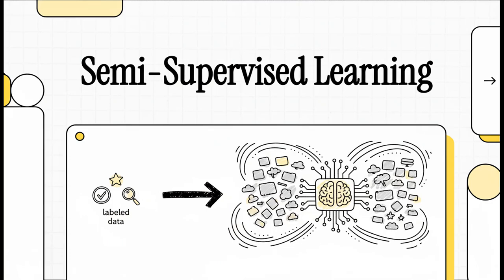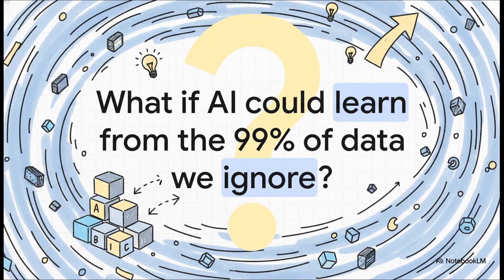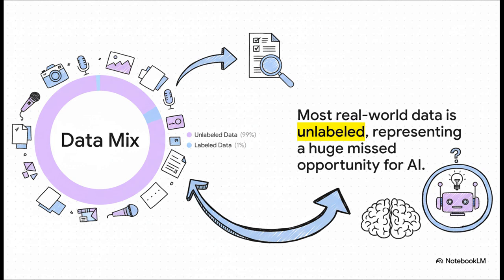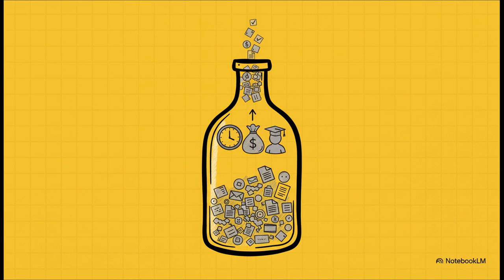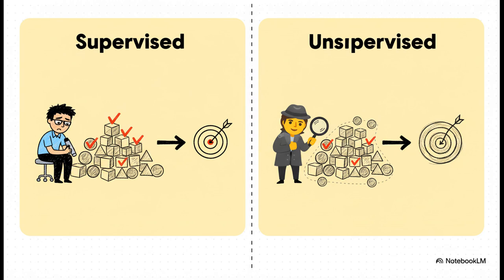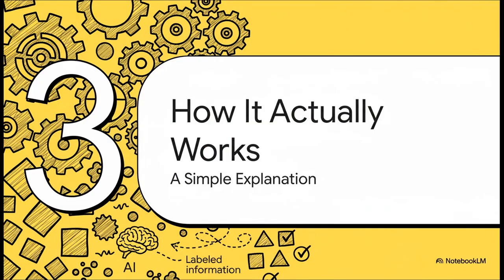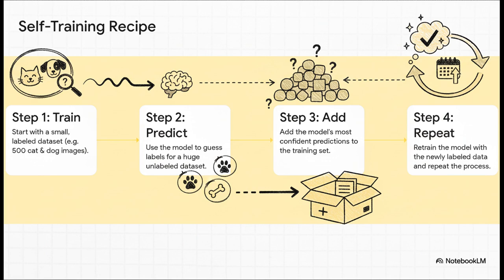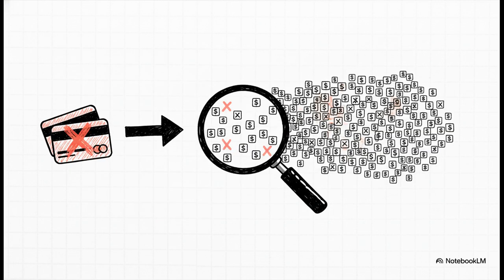Semi-Supervised Learning: Bridging the Gap Between Labeled and Unlabeled Data | Uplatz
Semi-supervised learning sits right between supervised and unsupervised learning — using a small amount of labeled data and a large amount of unlabeled data to train powerful machine learning models.
It’s one of the most important techniques in modern AI, especially when labeling data is expensive, slow, or practically impossible.

In this Uplatz explainer, we break down how semi-supervised learning works, why it matters, and where it is used today.

You’ll learn:

What semi-supervised learning is and how it blends supervised + unsupervised approaches

Why most real-world datasets are unlabeled — and how SSL solves this challenge

The main families of semi-supervised learning techniques:

Consistency regularization

Pseudo-labeling

Graph-based SSL

Self-training methods

Generative models for SSL

How models learn from unlabeled data using structure, clusters, and confidence thresholds

The intuition behind modern SSL in vision and NLP tasks

Why semi-supervised learning improves accuracy when labeled data is limited

Real-world applications in:

Speech and image recognition

Healthcare diagnostics

Fraud detection

Autonomous driving

Text classification

Large-scale recommendation systems

Key challenges: label noise, confirmation errors, imbalance, and model instability

Best practices for applying SSL to production ML systems

Semi-supervised learning gives AI the ability to learn from the world’s massive amounts of unlabeled data — making it a cornerstone of next-generation machine learning.